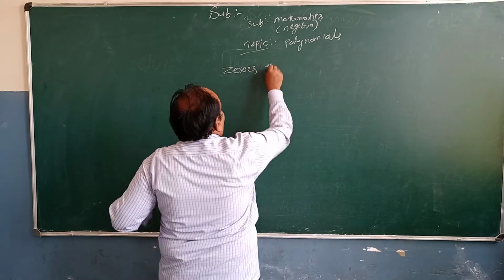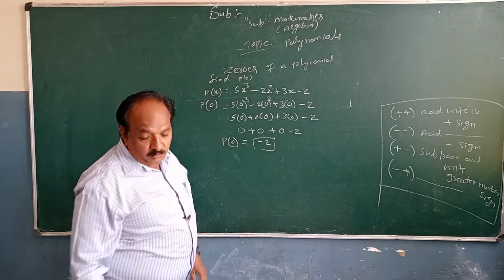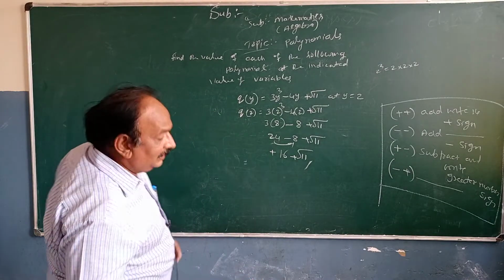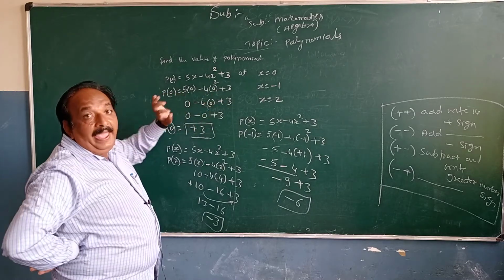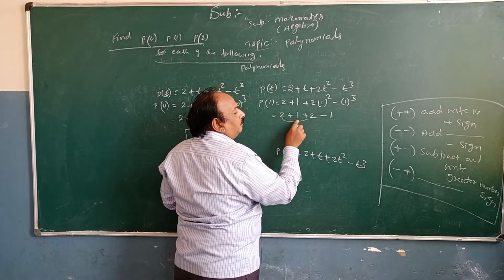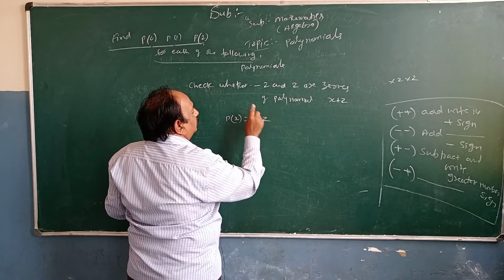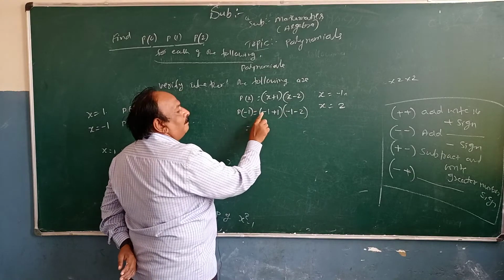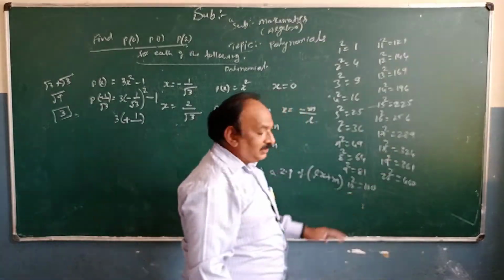CLASS - 9 2020-21 CHAPTER- 4 POLYNOMIALS LECTURE NO - 2 || SHUBHODAYA ENGLISH SCHOOL GUBBI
This video is regarding  CLASS - 9 MATHS CLASSES.In this video, Ravi sir is going to explain about maths chapter-4 POLYNOMIALS.

If u have any quires regarding the video contact,